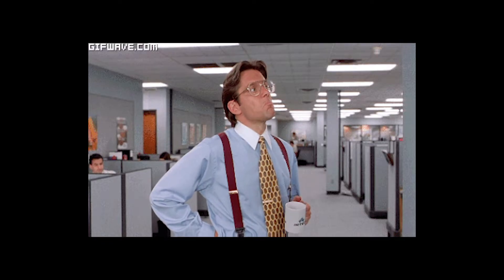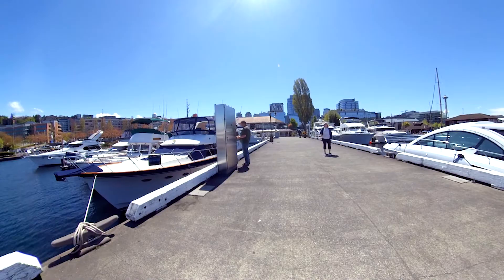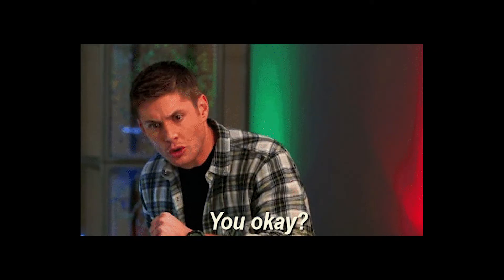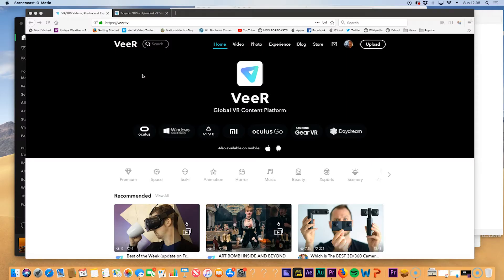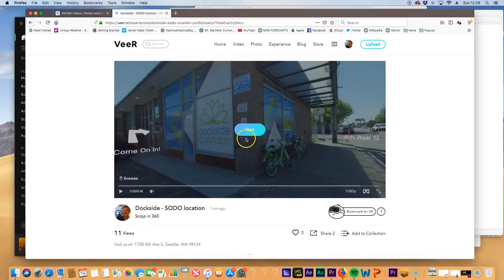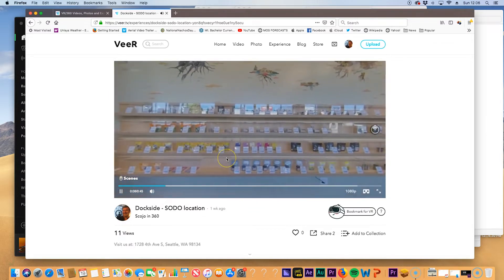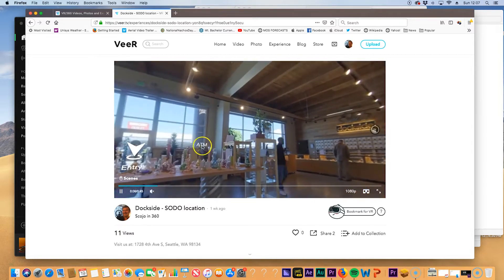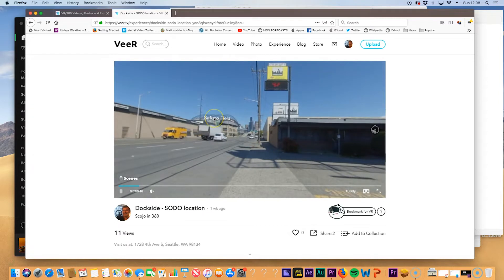Creating Virtual 360video Tours for Businesses ("The 360 Community" #11)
Let's take a look at what you should consider before you start charging your clients real $$.